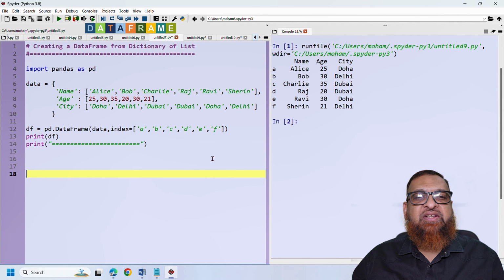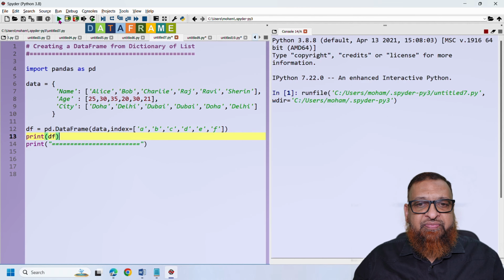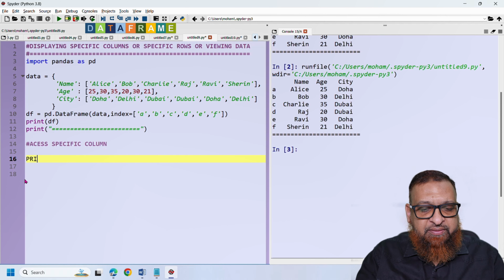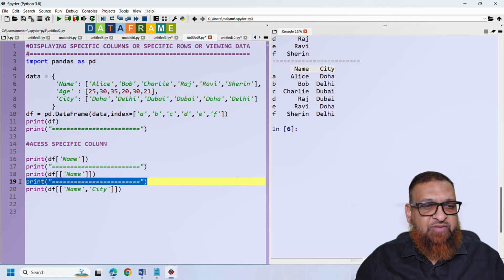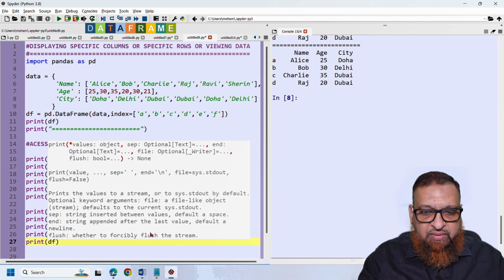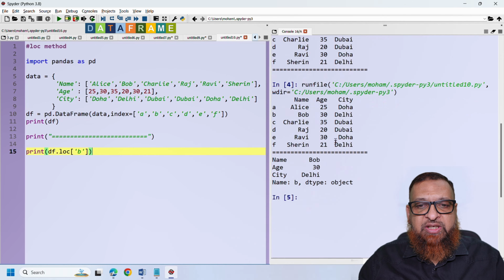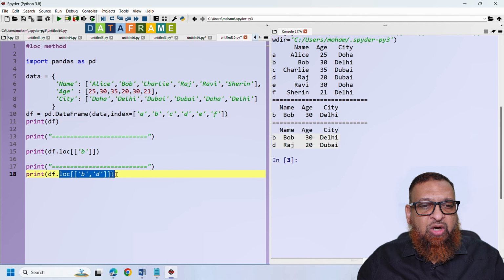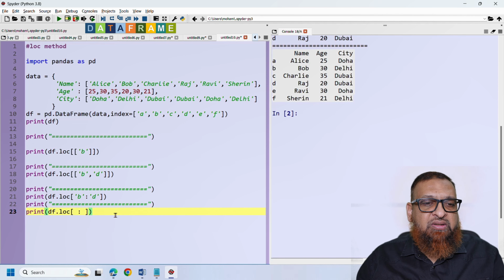DataFrame Part 3: Accessing Specific Columns and Rows.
CBSE: Informatics Practices class 12, Creation of DataFrame from Dictionary of List and Accessing Specific Columns and Rows. Introduction to loc method